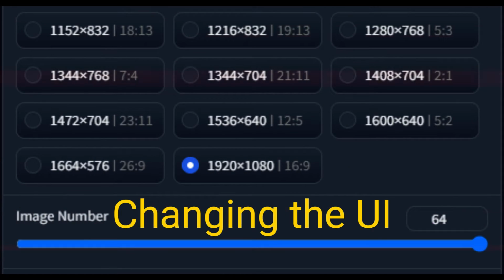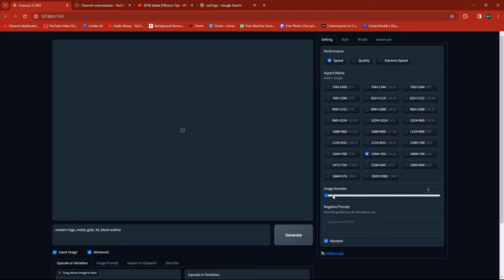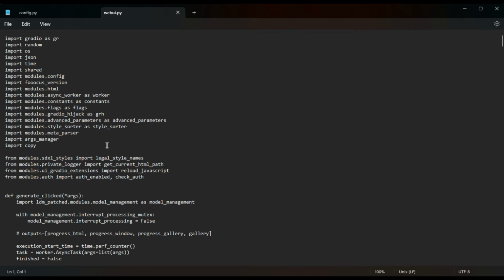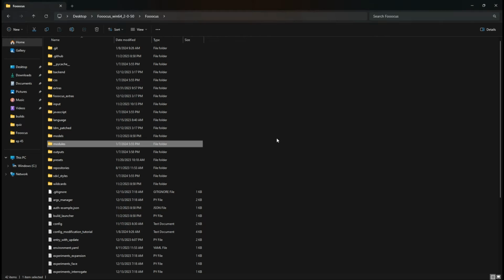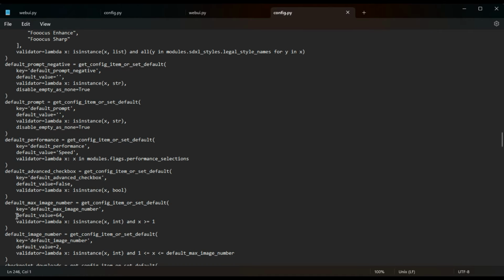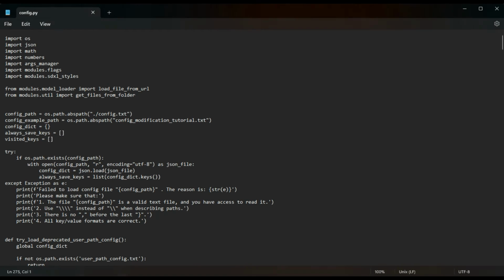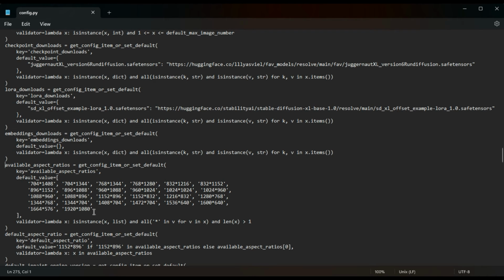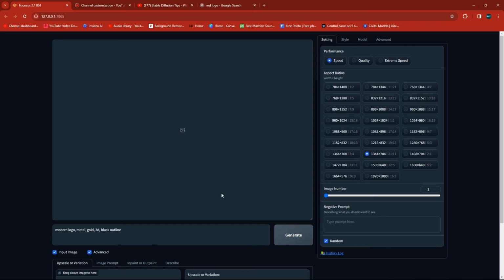CHANGING the UI in FOOOCUS - speed up YOUR workflow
changing the UI in fooocus is pretty easy once you know how. Follow along in this tutorial to learn this stable diffusion trick.